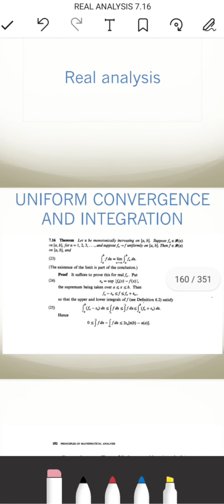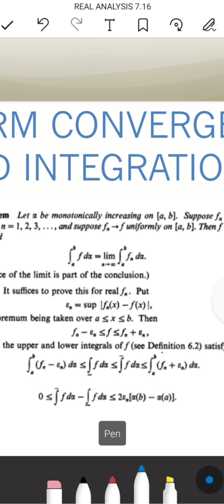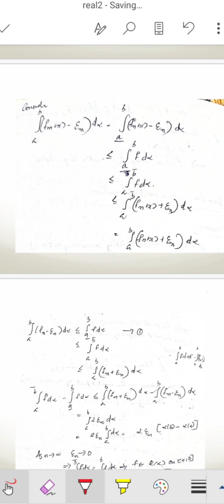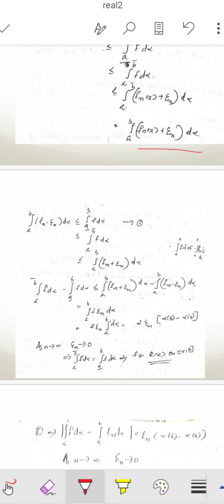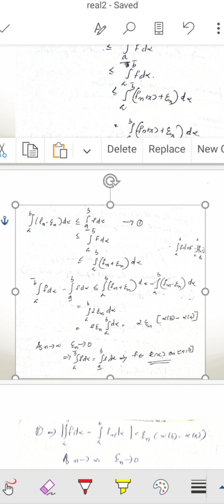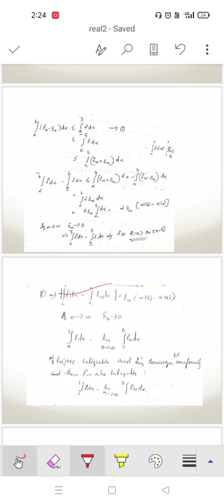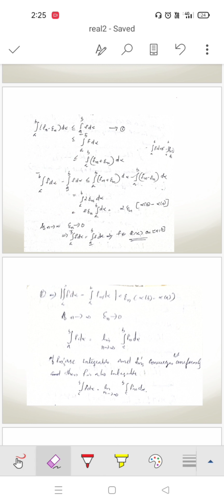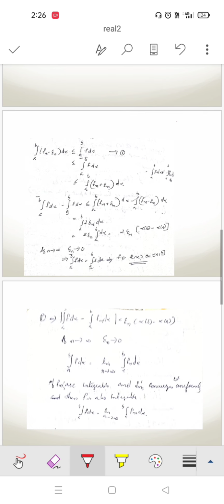uniform convergence and integration